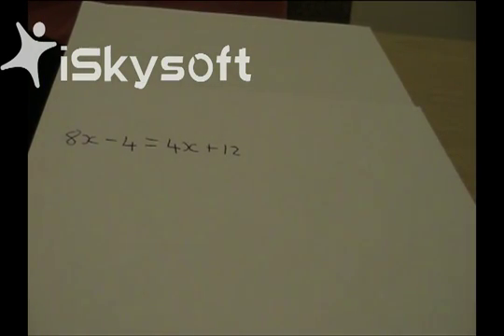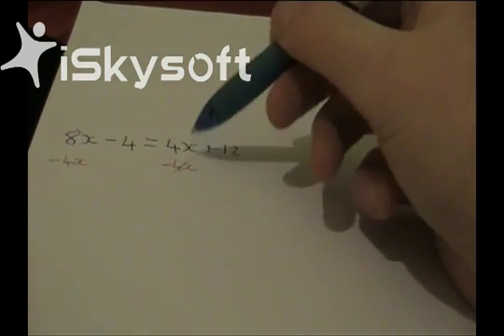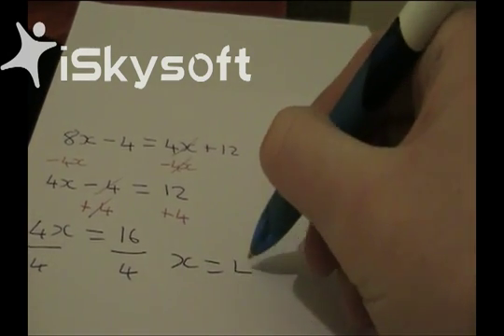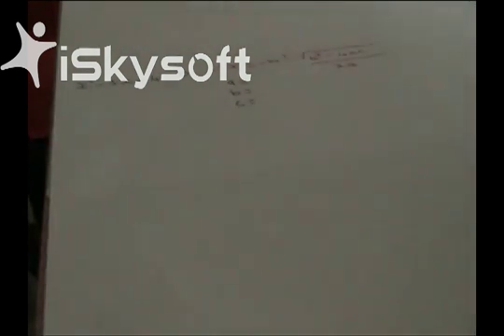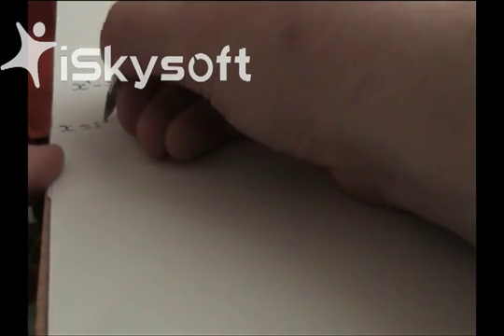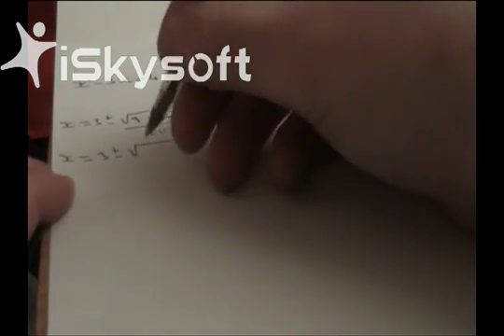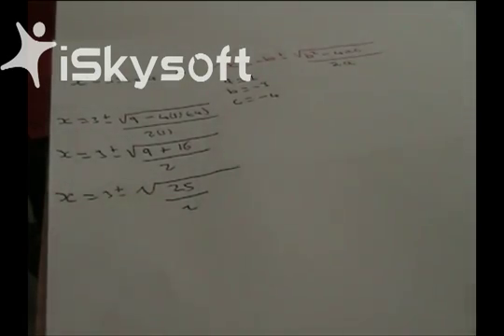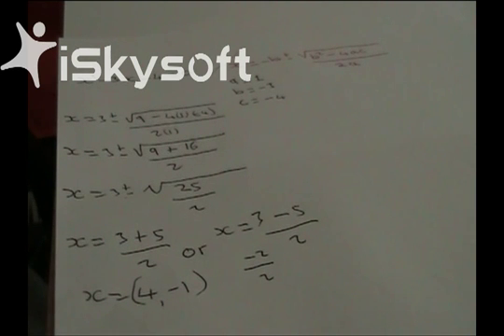solving equations in simple steps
in this video i will be showing you in simple steps how to solve an equation with variables on both sides and an equation using the quadratic formula.